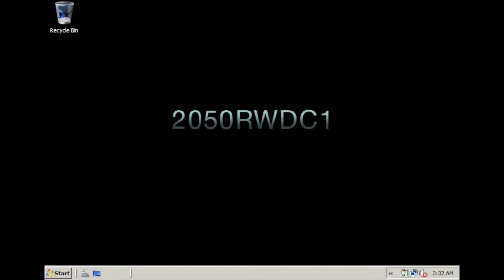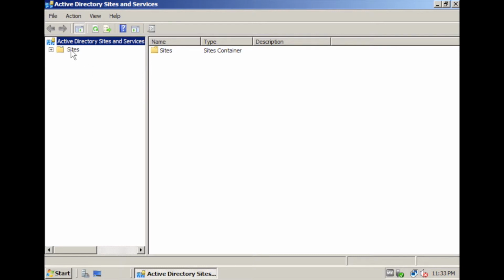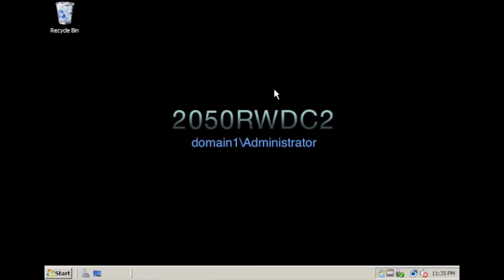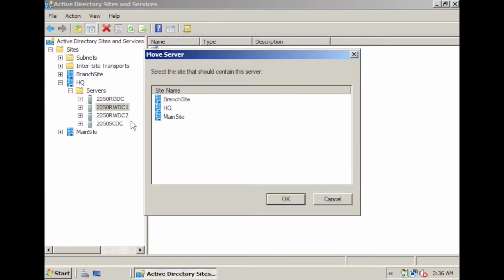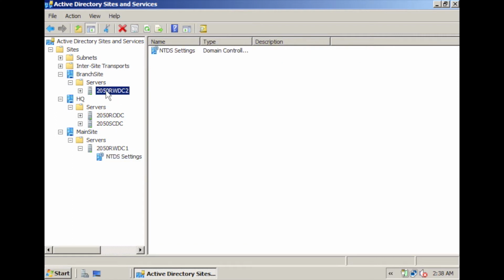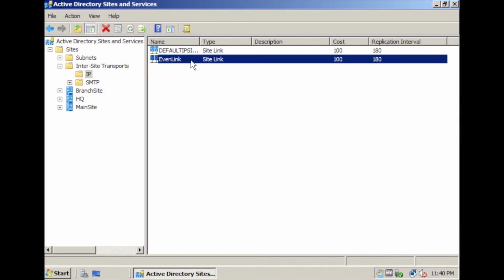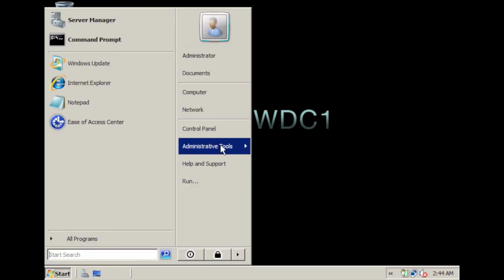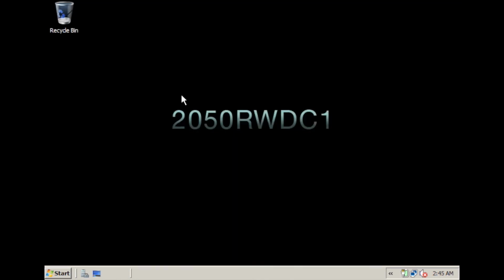2050 Lab 3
INTC 2050 Lab 3.3, 3.4, and 3.5.